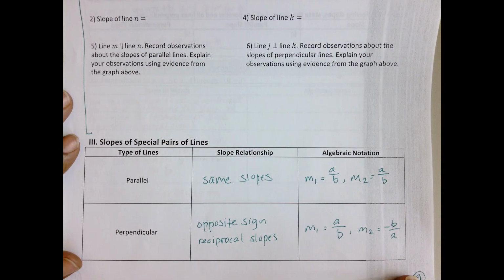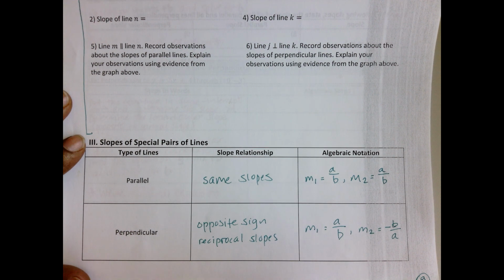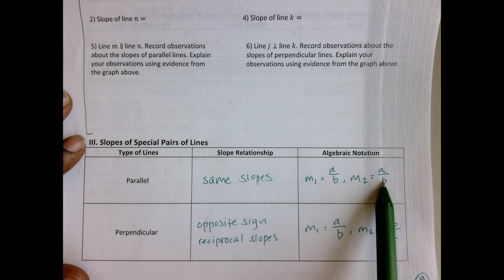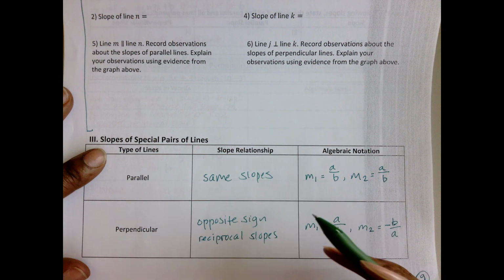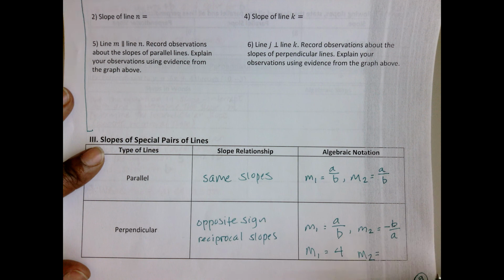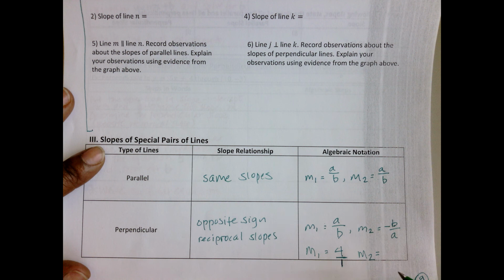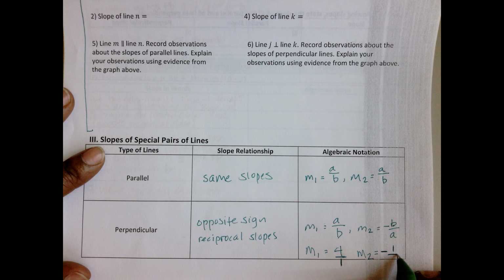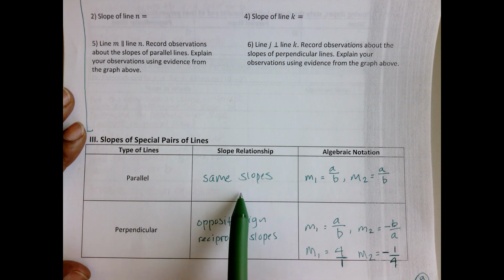Lesson 2.4 Types of Lines and Their Slopes Part II